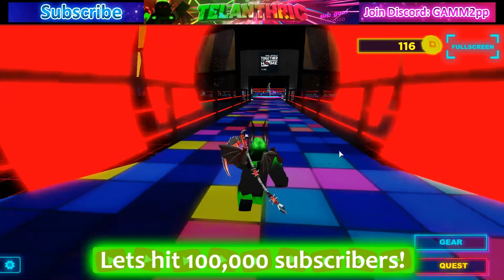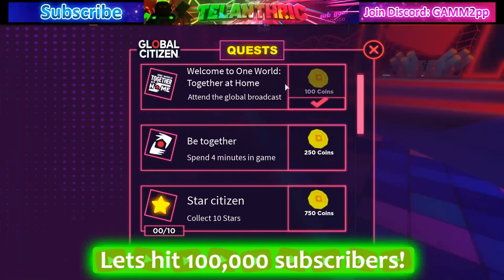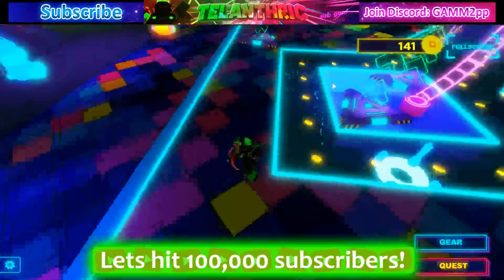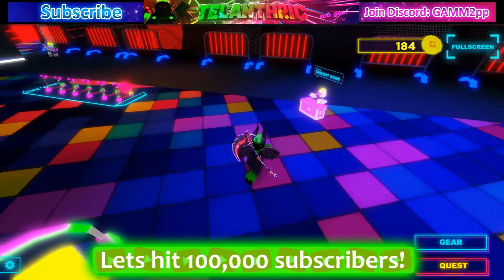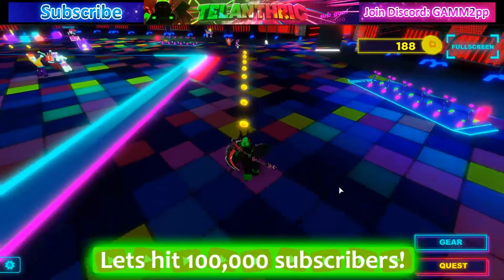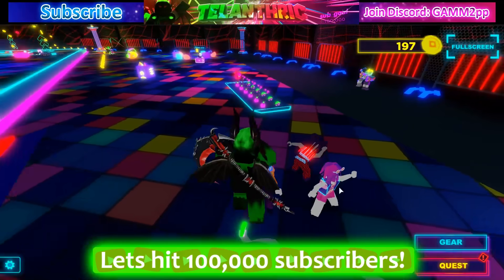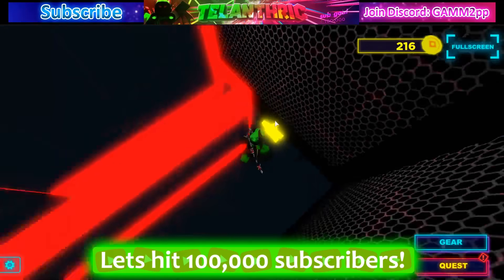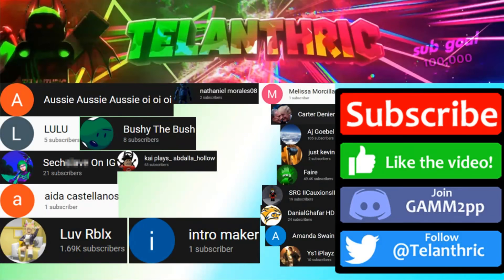⭐How to Complete ALL Quests in Together At Home Roblox Event *All Star & O Locations + Other Quests*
In this video, I show how to do all quests in Roblox One World: Together At Home Concert live event!
The quests are: Welcome to One World: Together at Home (Attend the global broadcast) - I show how to claim it.
Be Together (spend 4 minutes in game) - I show how to do and claim it.
Star Citizen (collect 10 stars) - I show how to find all stars and the locations of them.
One World (Collect 20 global "O"s) - I show how to find all of the Os and their locations.
Concert Gear (Purchase an item) - I show where the coin concert shop is and which item to buy to not use many coins.

Merch [4-8 R$]:
Try My Game!